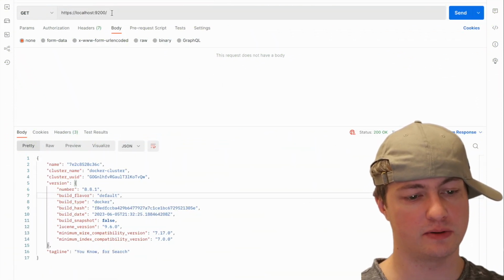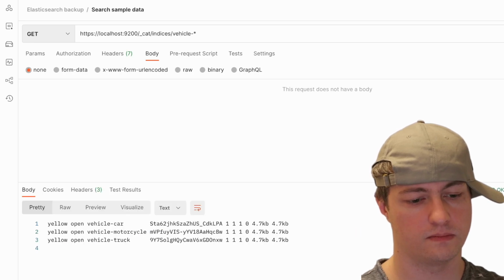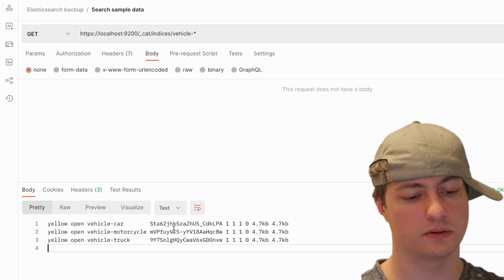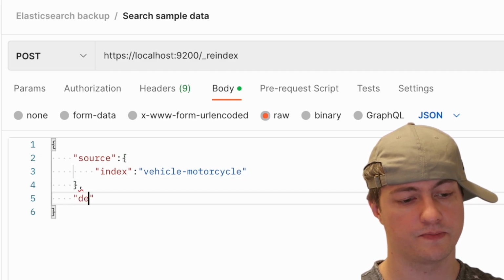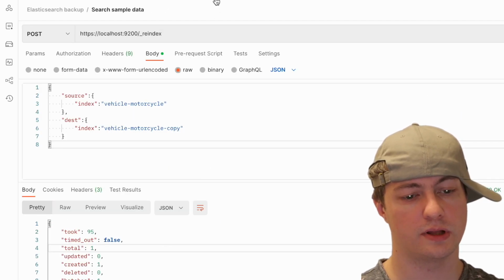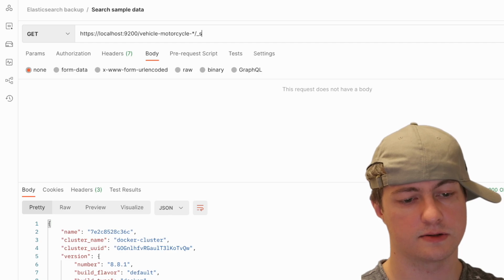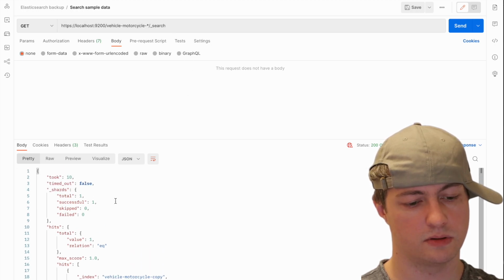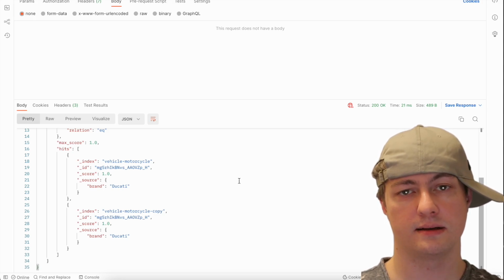Make a copy of Elasticsearch Index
In this video I am explaining how to make a copy of an index in elasticsearch

YouTube Chapters:

00:00 - Introduction
00:11 - Copy index